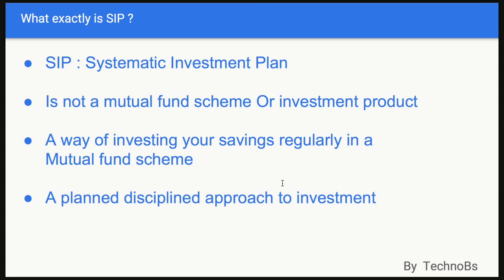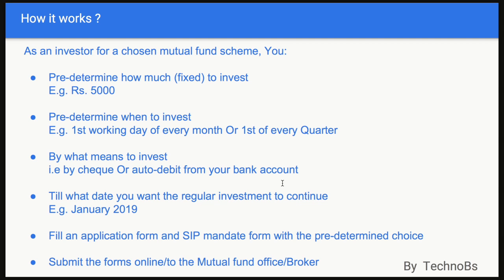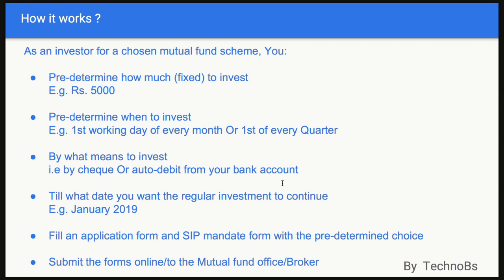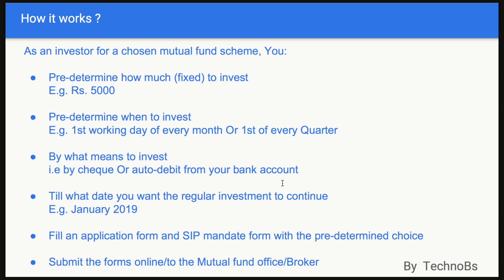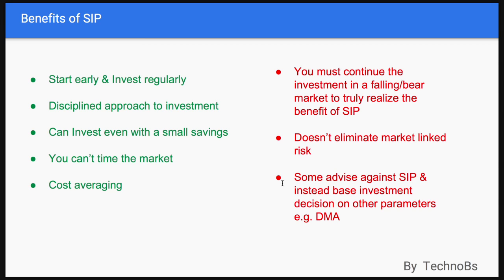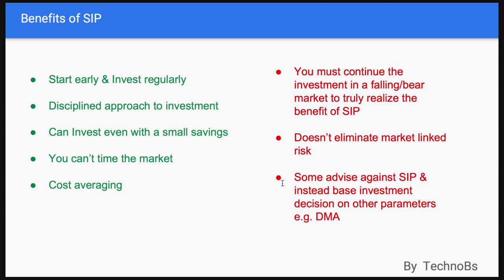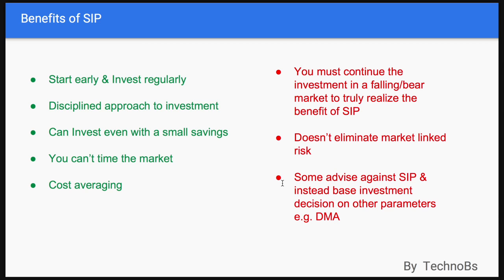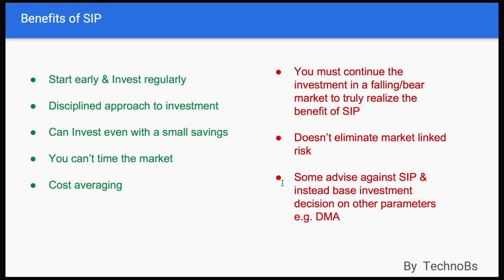What is SIP Mutual Fund Investments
Let's understand about SIP (Systematic investment plan) approach in Mutual fund investments.